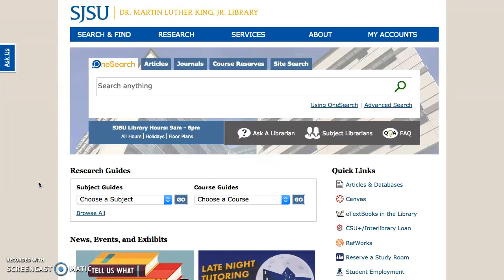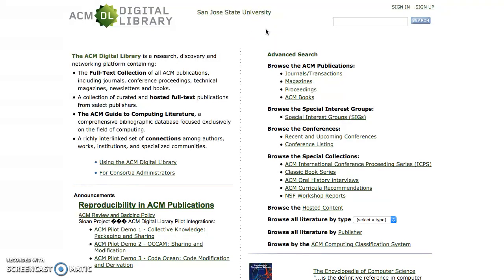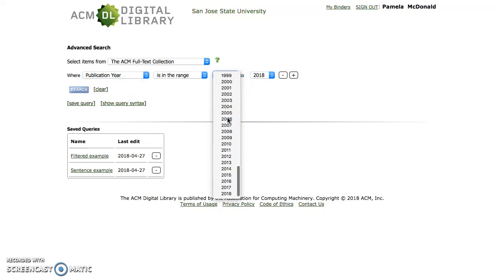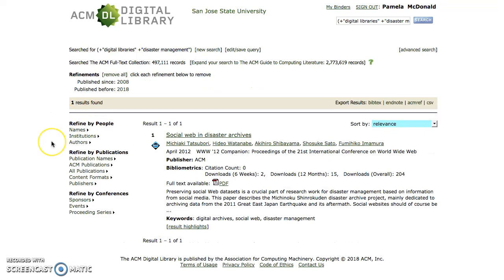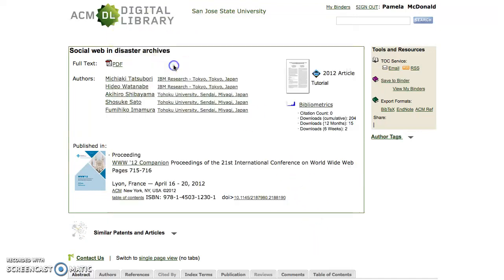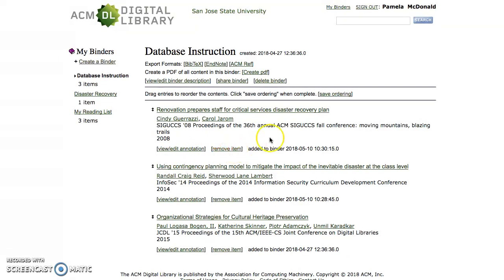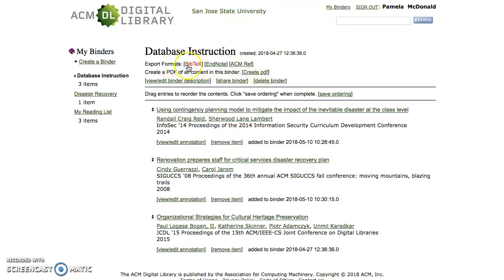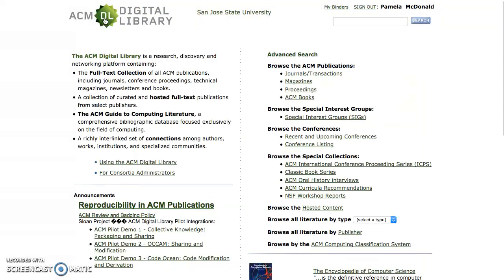ACM Digital Library Advanced Search